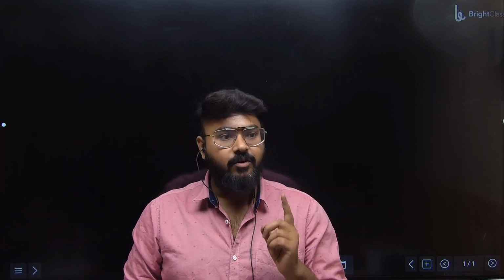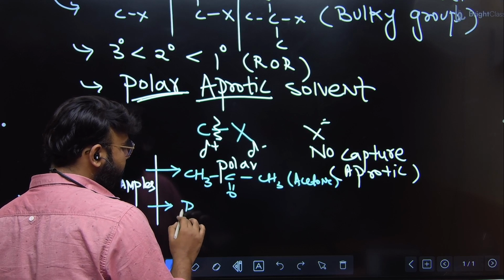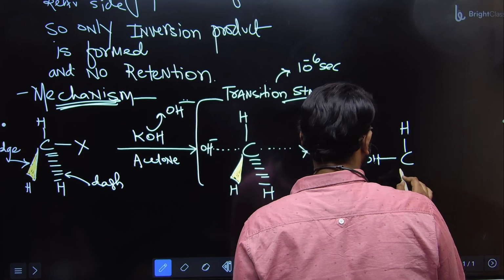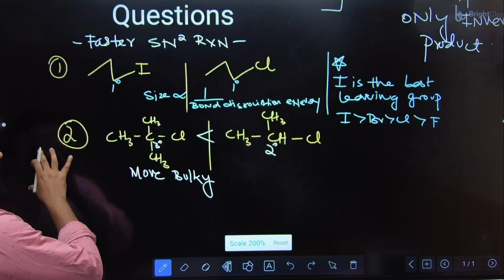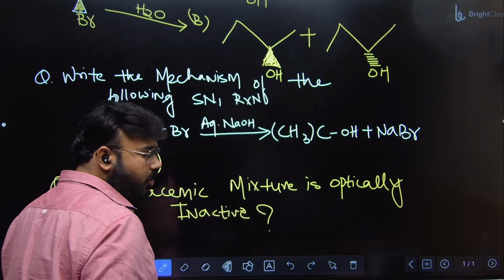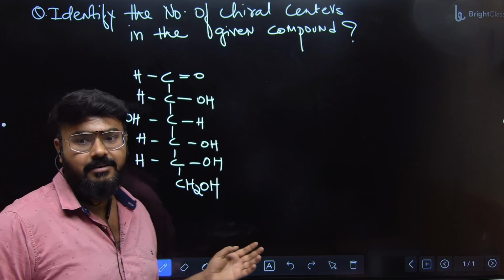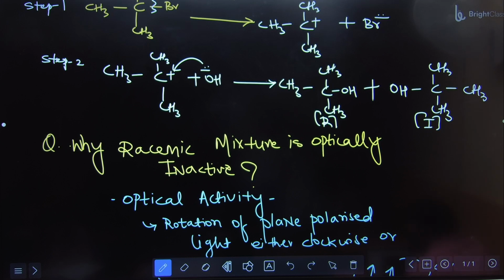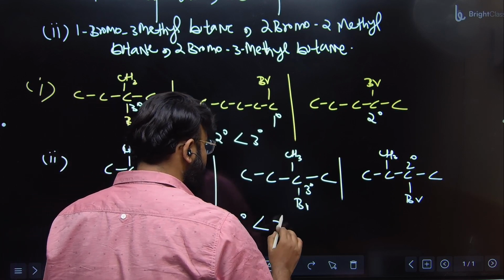HaloAlkanes L3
SN2 reaction